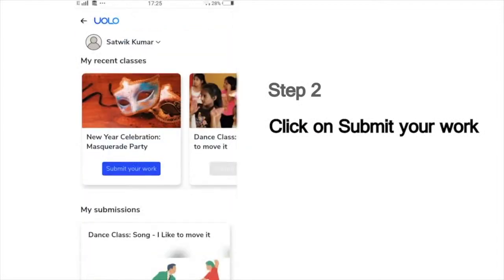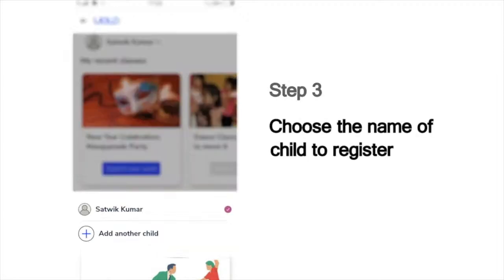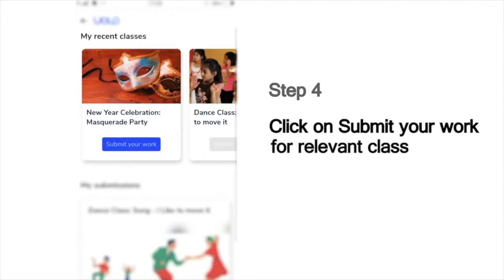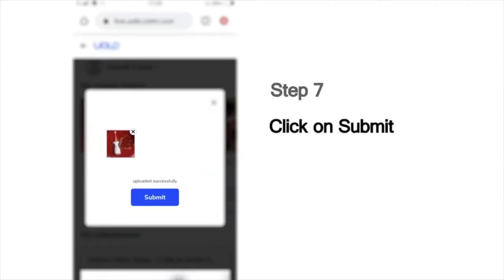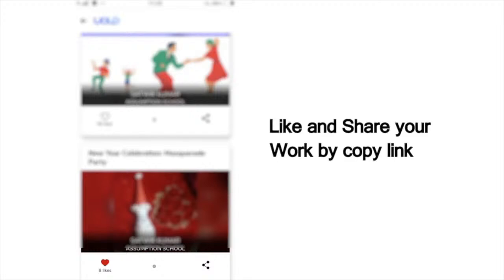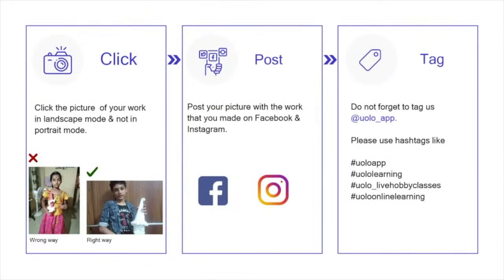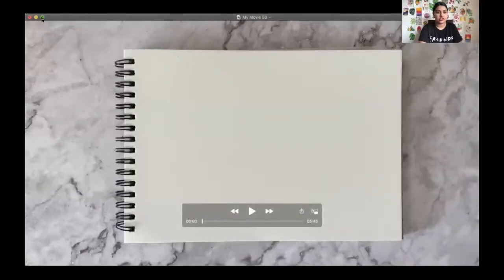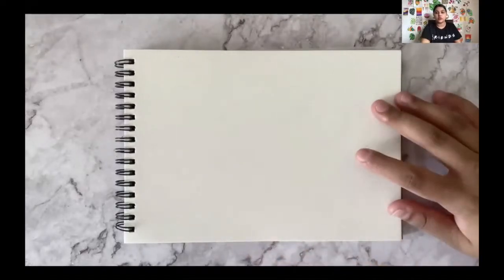All about Cars!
This is the second class of the Let us Discuss Transportation Course. In this class, we will learn everything to do with cars. We will start our discussion with when the car was invented, we will discuss its evolution over time, and finally, discuss some fun facts about cars. To make it more enriching, we will create an illustration of the same.